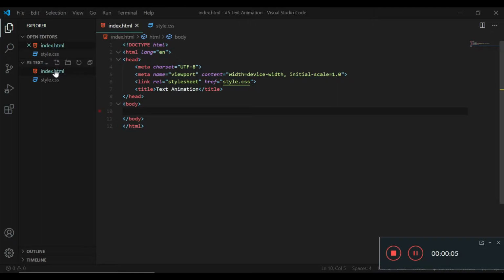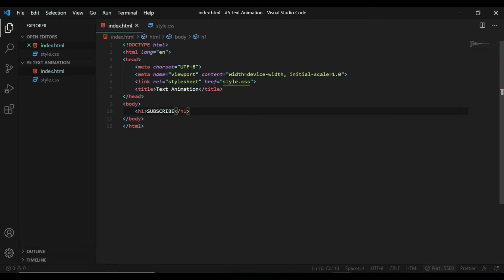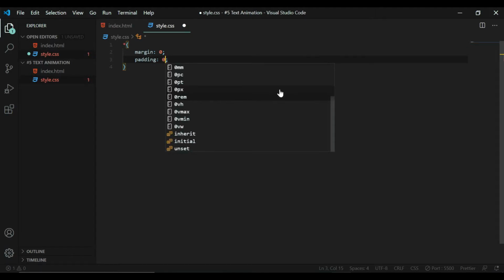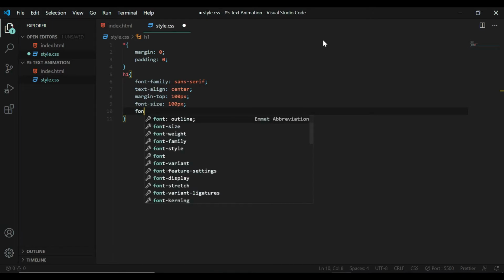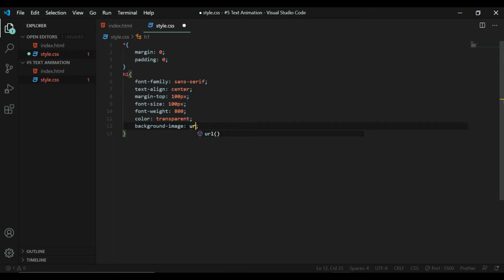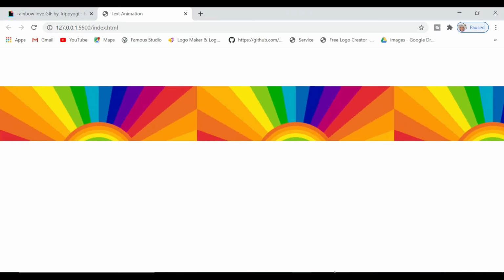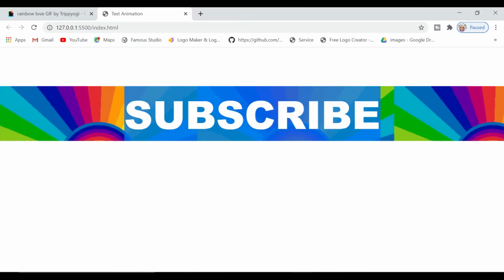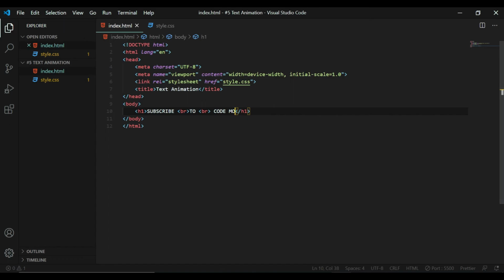How To Create Animationed Text Background Effect In CSS | CSS Tutorial For Beginners